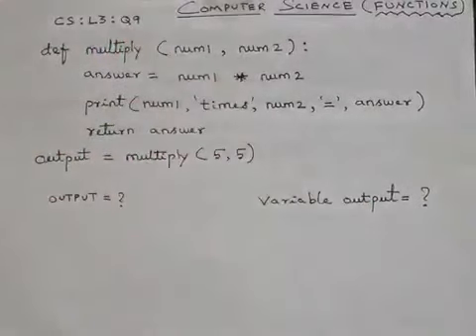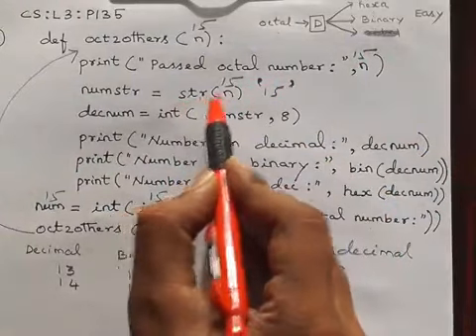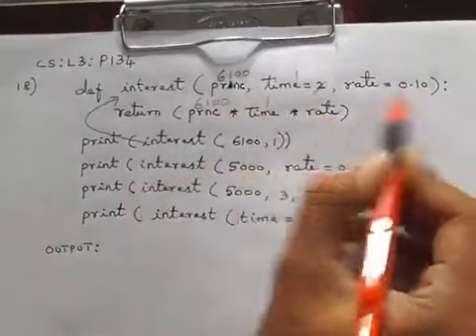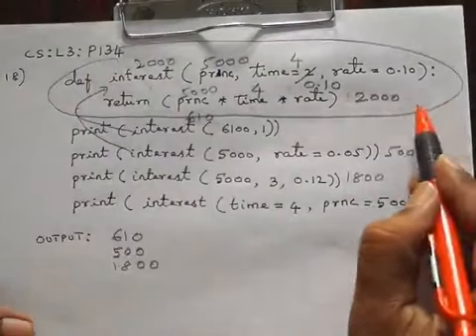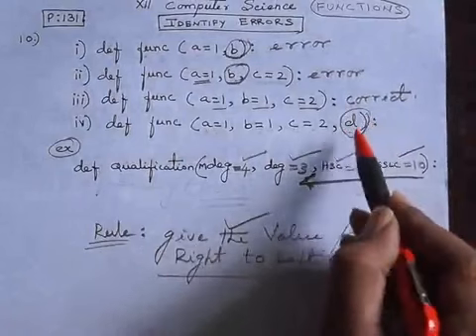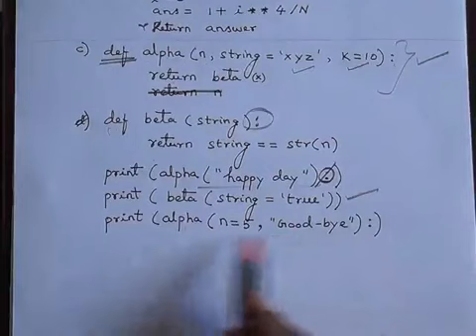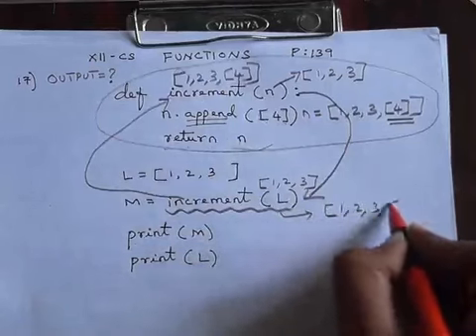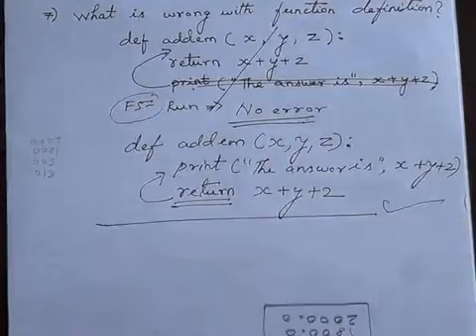GRADE XII COMPUTER SCIENCE(PYTHON) CHAPTER 3 FUNCTIONS